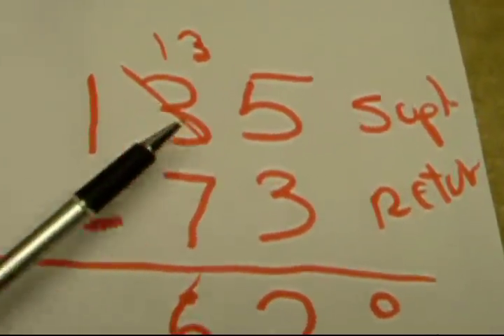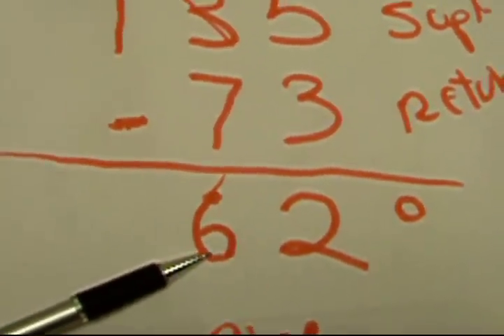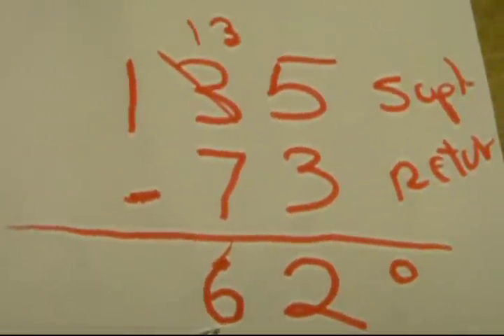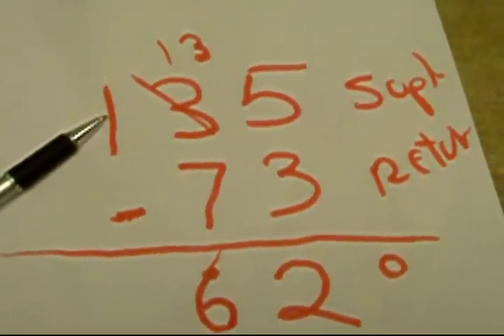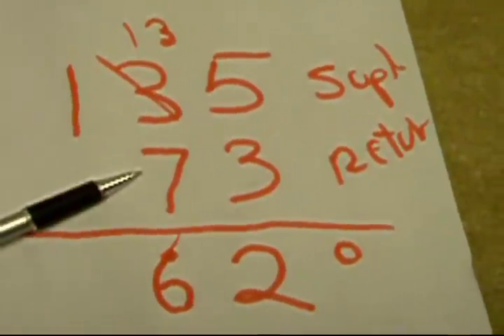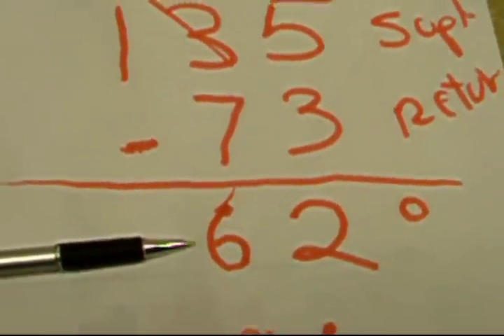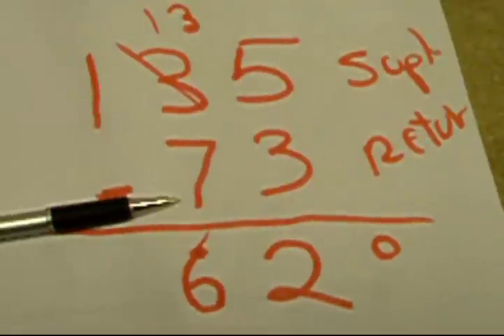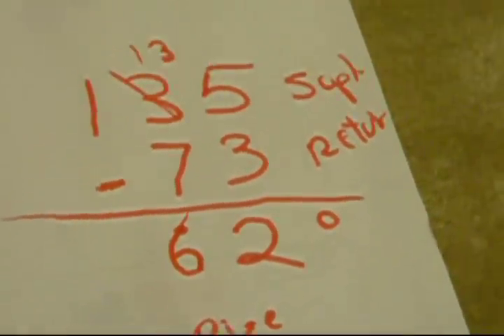How to check temperature rise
If the temperature rise you measured is below the minimum range for your furnace, the blower heating speed can normally be reduced. If the temperature rise you measured is above the high range for your furnace, the blower heating speed can be increased.